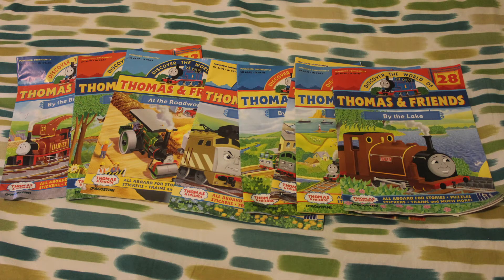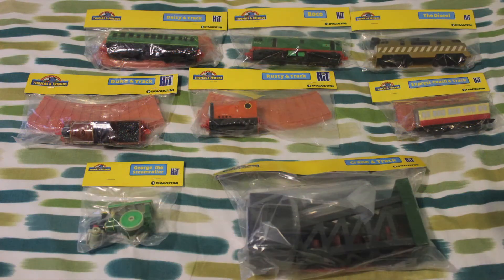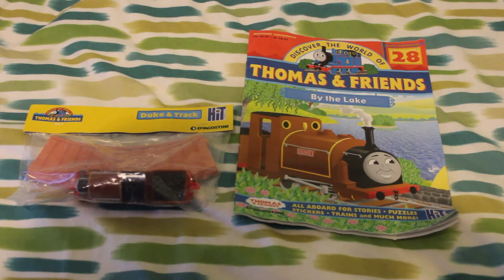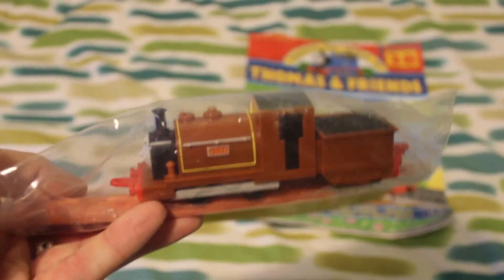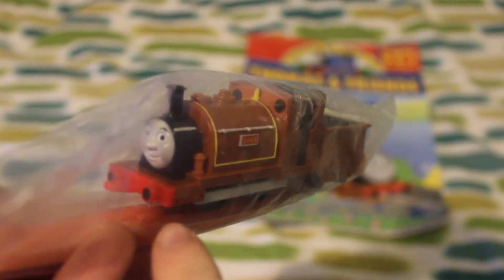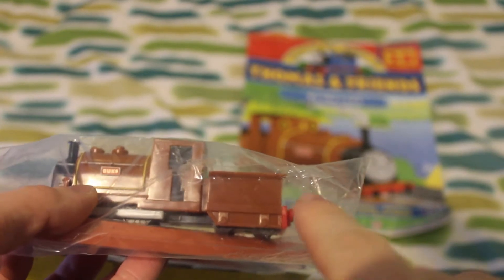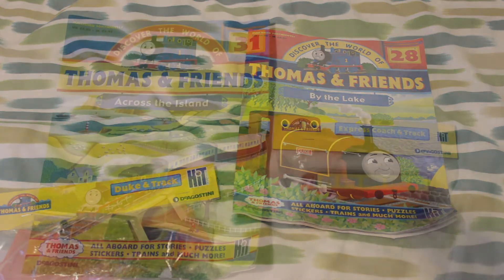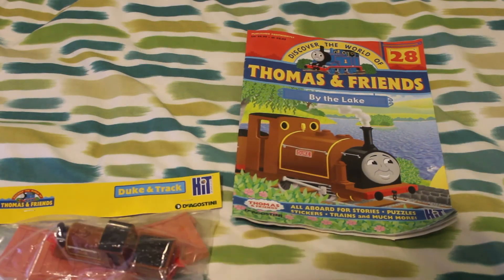HD Thomas & Friends De Agostini 2004 Magazine, Duke, Issue 28 By the Lake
This magazine came with a model of Duke the Narrow Gauge Engine, and the story from the televsions series of Thomas the Tank Engine and Railway Series, You Can't Win published in 1970 in Duke the Lost Engine the Rev. W. Awdry